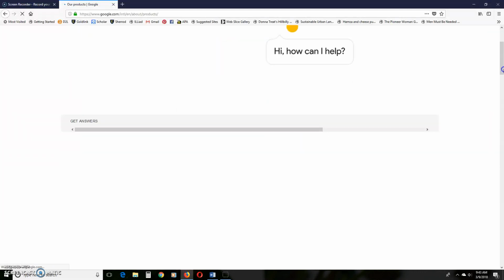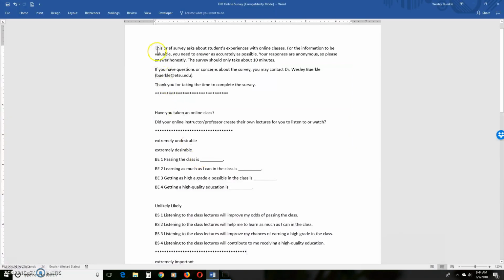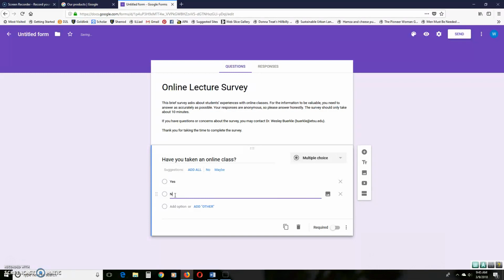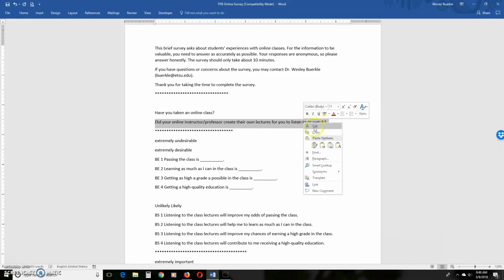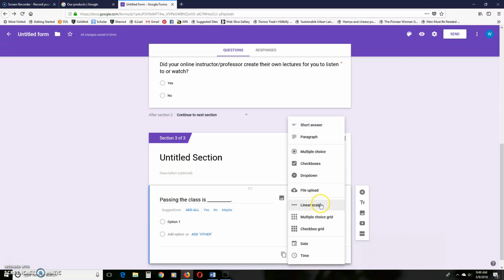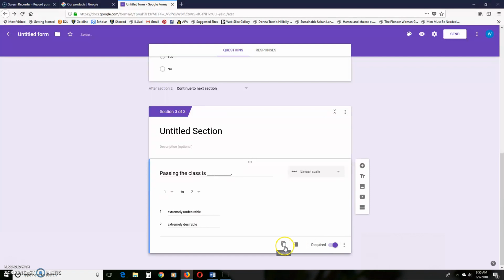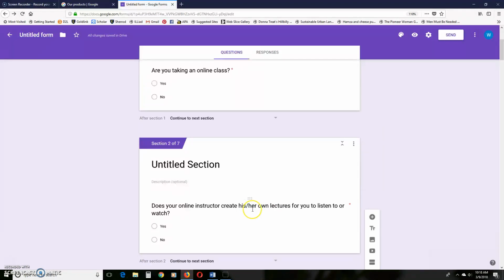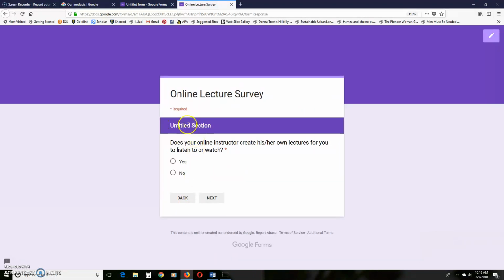Creating a Google Survey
How to create a survey for our class in Google Forms